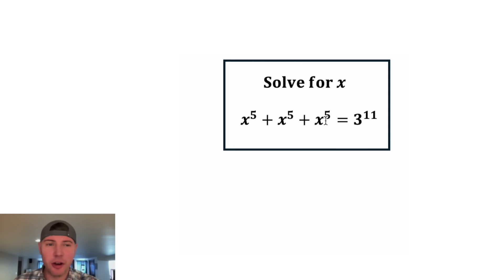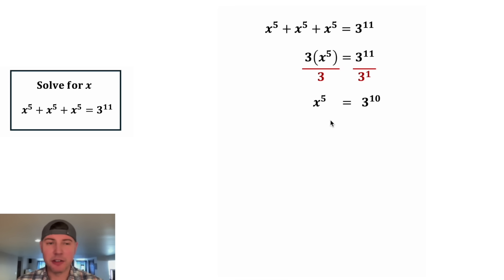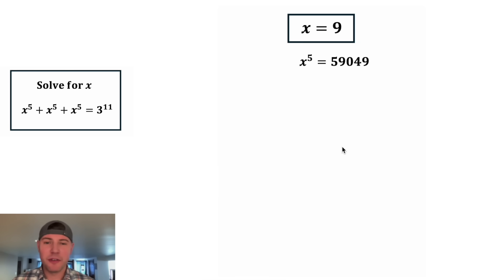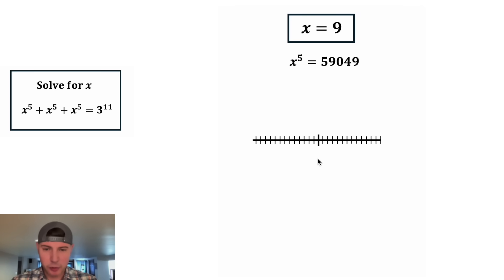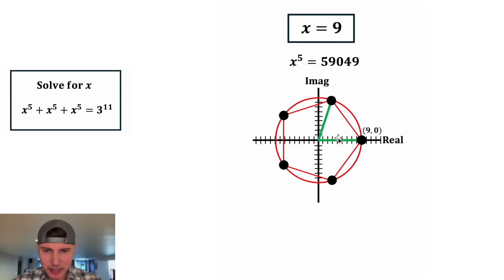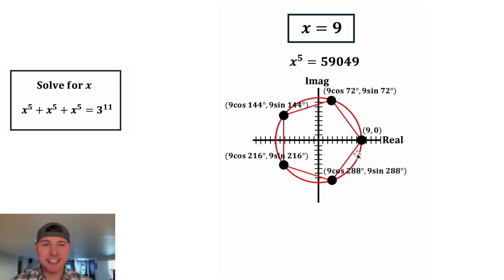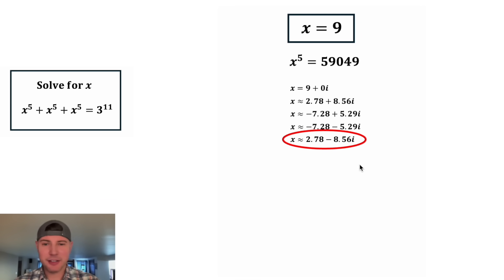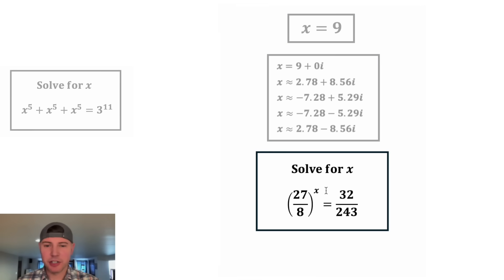Algebruary Day 14